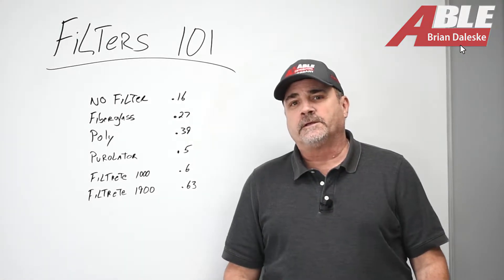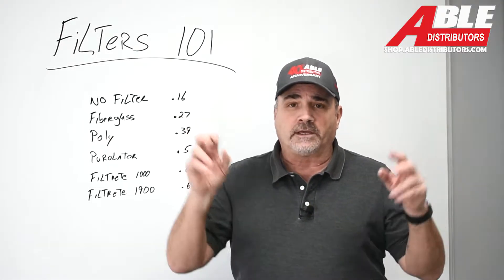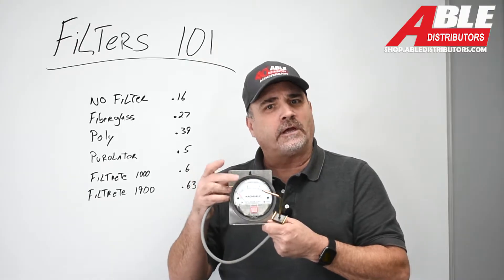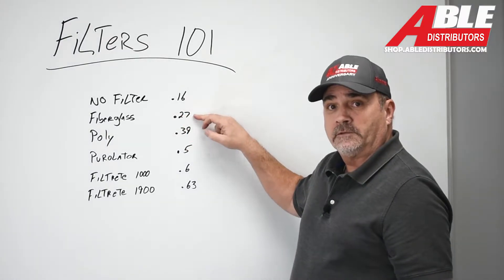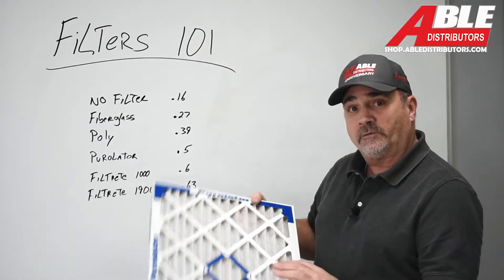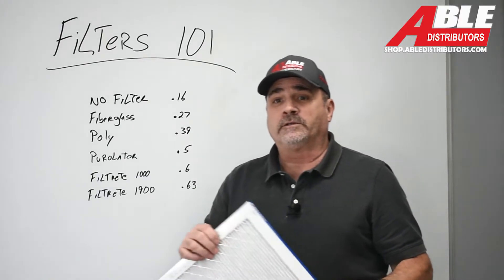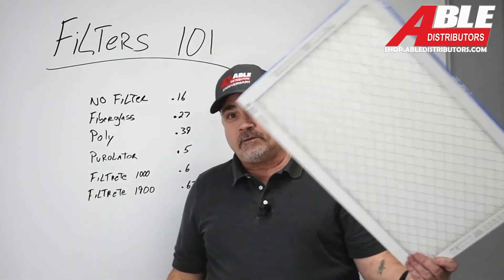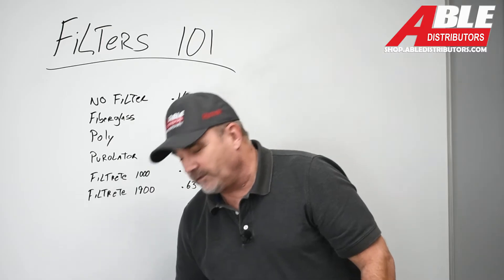HVAC Filters 101 - Airflow Report: Are Expensive Filters Worth It?